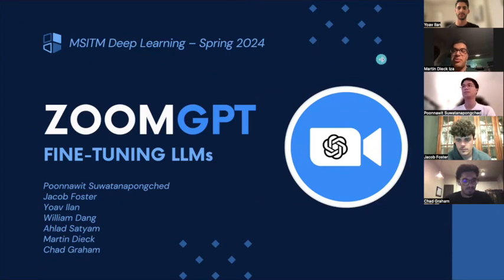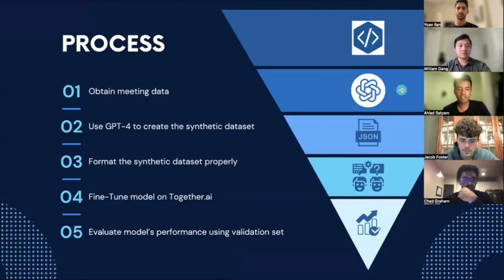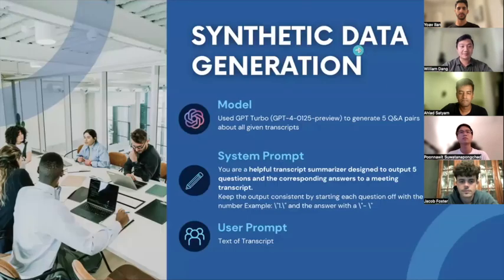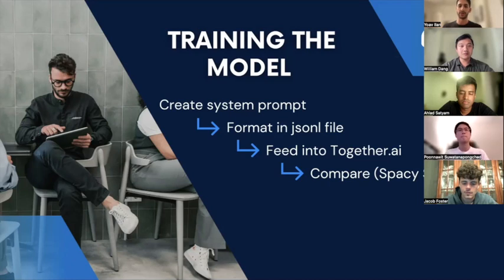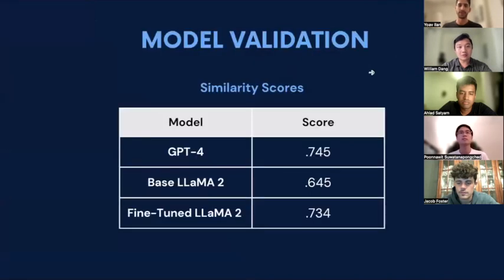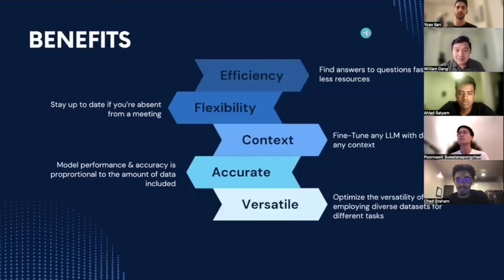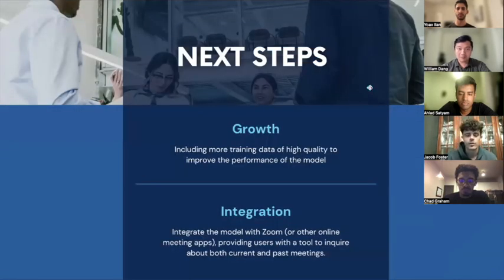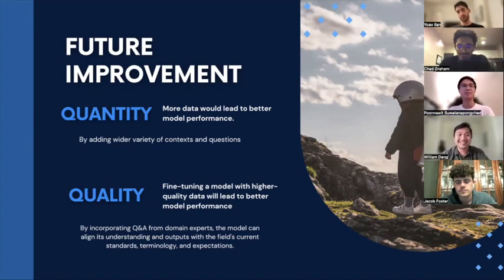ZoomGPT Deep Learning Project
ZoomGPT Deep Learning Project by Ahlad, Chad, Jacob, Martin, Poon, Will, and Yoav